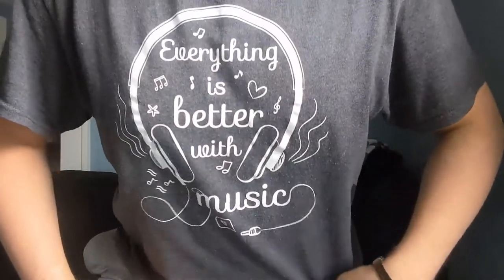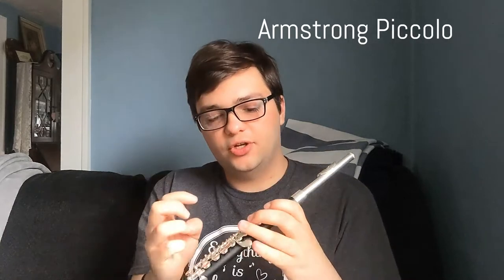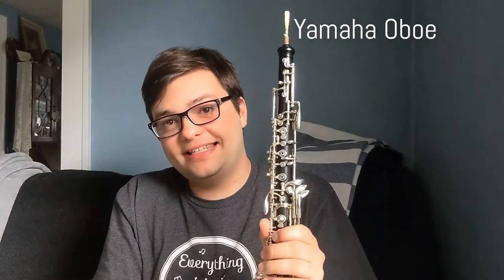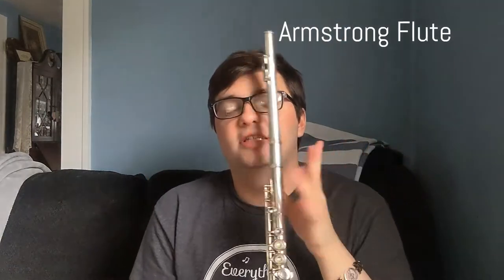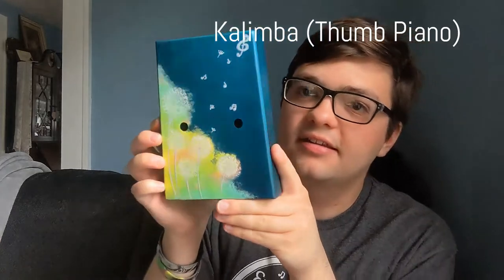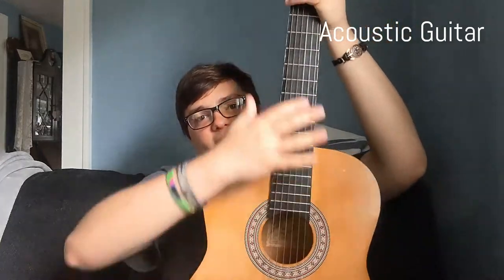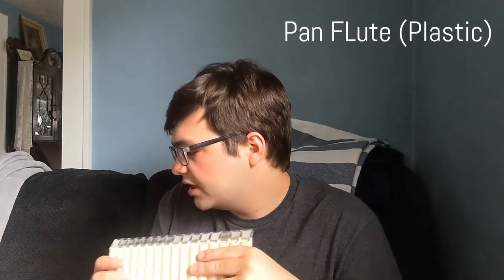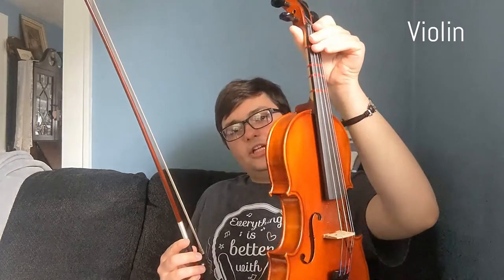Instrument Haul 2022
Here are all of the instruments I currently have in 2022!

35 Unique And Interesting Guitar Facts - Guitar Top Review

Keyboard instrument - Wikipedia

16 Fun And Interesting Facts About The Recorder (hellomusictheory.com)

16 Interesting Kalimba Facts You Probably Didn’t Know – Kalimba HQ

fun facts about flutes - Willan Academy Of Music

16 Fun and Interesting Facts About The Oboe You Should Know (hellomusictheory.com)

Interesting facts about the ocarina | Just Fun Facts

10 Interesting the Piccolo Facts | My Interesting Facts

History of the Flute | The Instrument Place

10 Fun And Interesting Facts About The Violin You Should Know (hellomusictheory.com)

Interesting facts about flutes | Just Fun Facts

10 Fun And Interesting Facts About The Clarinet (hellomusictheory.com)